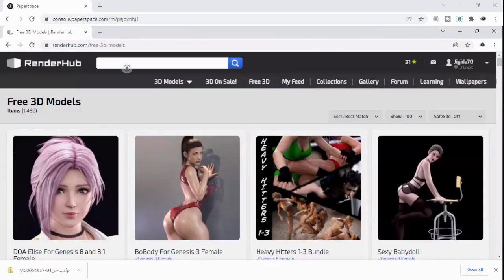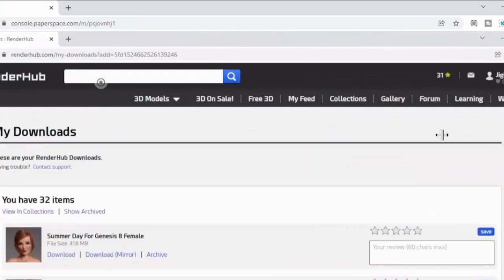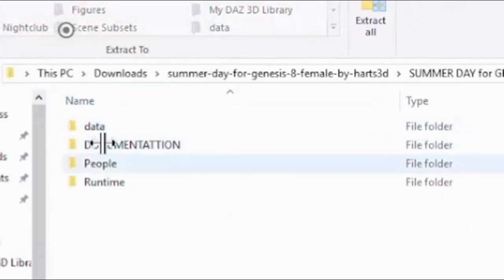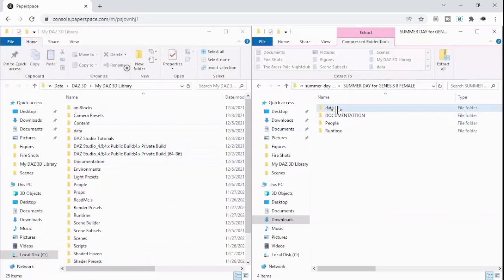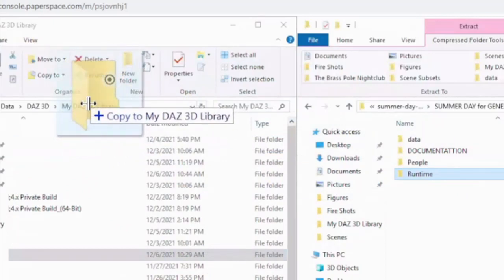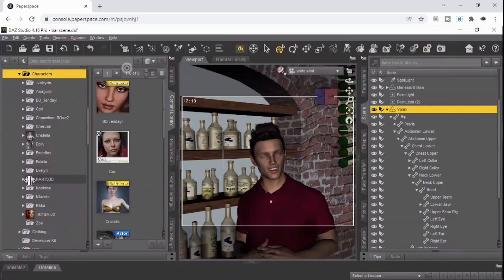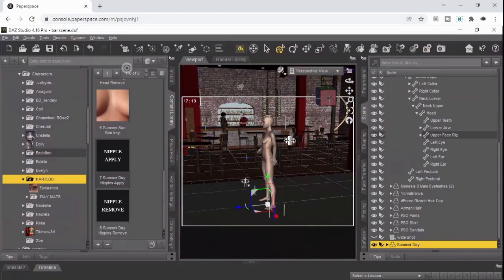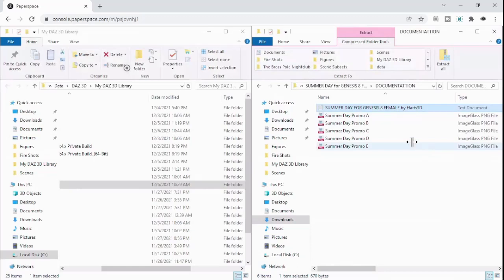Installing 3rd Party Assets in Daz Studio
Installing third party assets in Daz Studio is pretty easy. It just took me a little while to figure it out. It is all about understanding the file structure in Daz Studio, and copying the new asset files in the right place.
As a person with zero artistic ability, I have been working on my skills in Daz Studio, and I feel like I've gotten pretty good at it. Let me show you some tips I've learned in Daz Studio that could help you get the most out of the program.